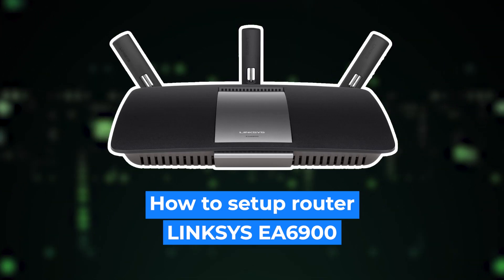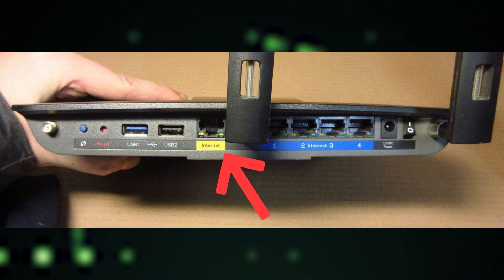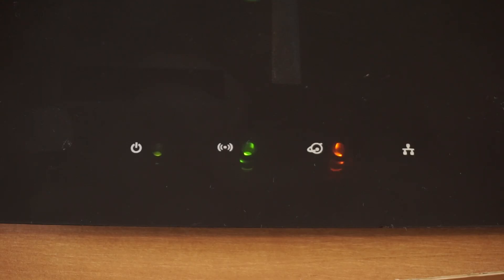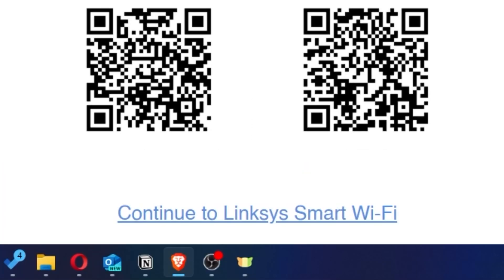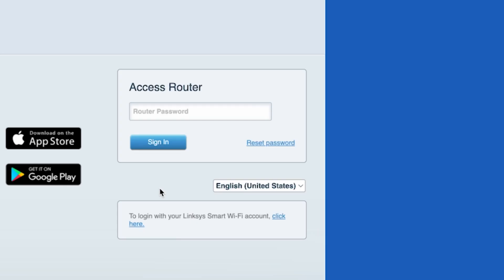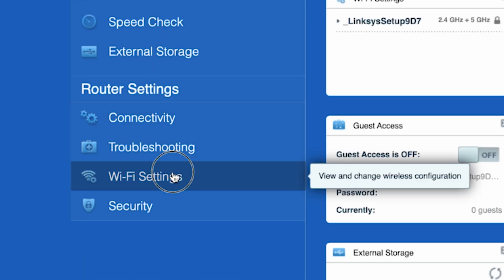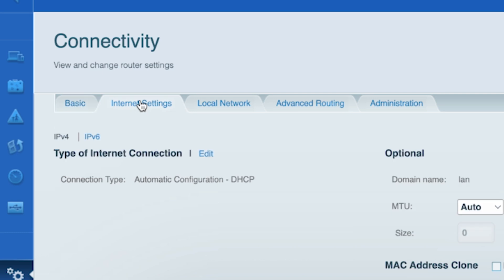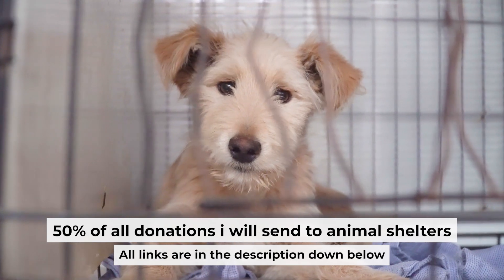✅ How to Set Up LINKSYS EA6900 | How to Setup LINKSYS AC1900 WiFi Router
In this video, I will show you how to set up LINKSYS EA6900. First, I will show you in detail how to connect computer to router with ethernet cable. Then  how to login into your routers setting. How to set Wifi Password, how to change WiFi name and password and how to reset a router.

🟡BTC: bc1q6lxzusxt27nl25fwcluw7g72uveat2gr7q4as7
🟡ETH: 0xA93CabcE97Ec2c20fc08382283a2CC95d6579EFB
🟡USDT (TRC20): TANkFPkipQ66cFacAe85PiZSq6cEJfBBRQ
🟡USDT (ERC20): 0xA93CabcE97Ec2c20fc08382283a2CC95d6579EFB

Chapters:
00:00 – Intro
00:19 – Connect the router EA6900
01:19 – Reset settings on the router EA6900
03:11 - Setup the router EA6900